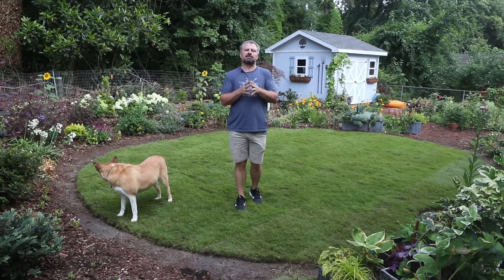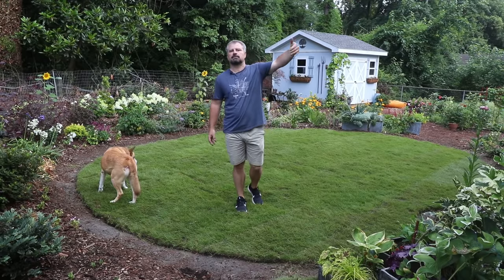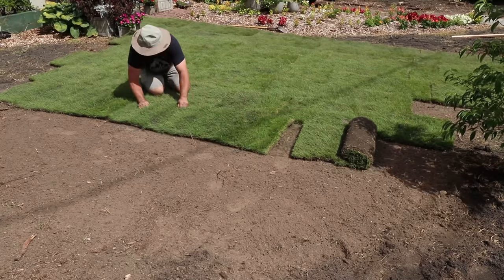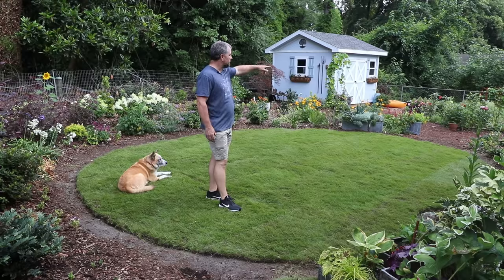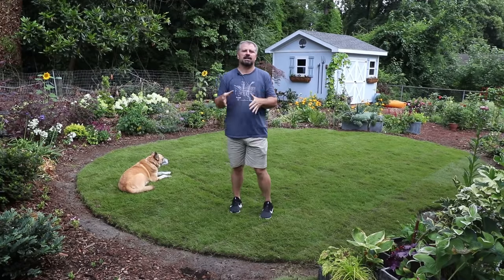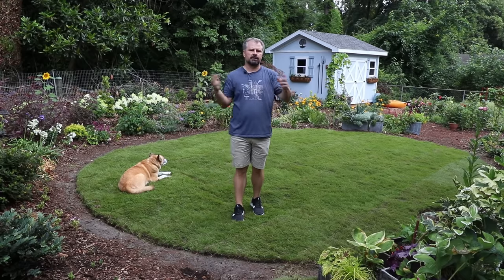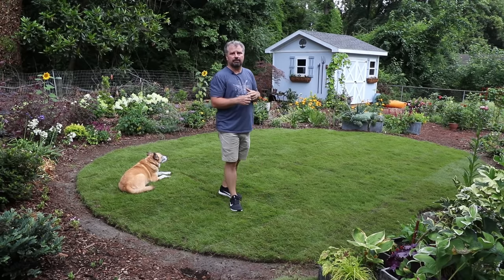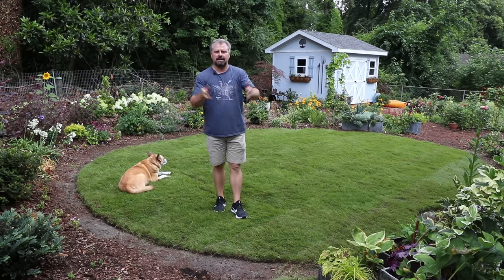Landscape Update - New Sod - New Plantings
Landscape Update - New Sod - New Plantings - In this video I go over the landscape progress that was made in the yard this past week. I got two pallets of Zeon Zoysia sod from Super Sod. I sodded a small place in the front and back yards. Drip Irrigation is going down next.